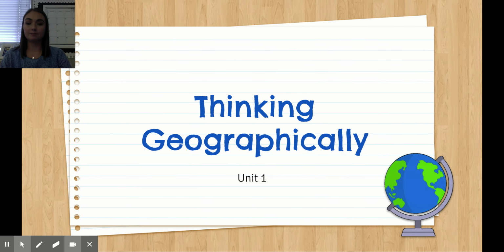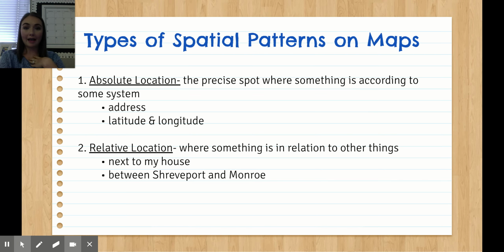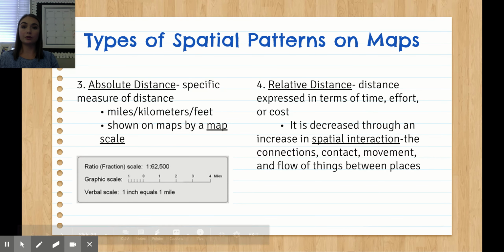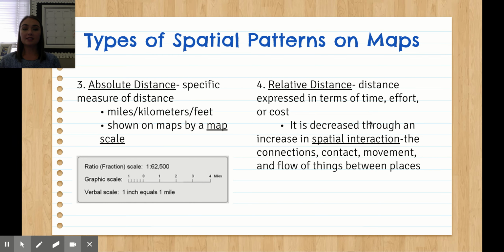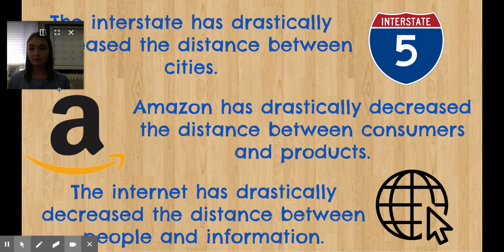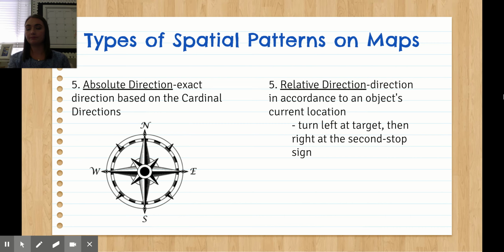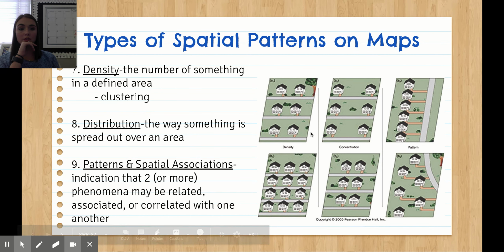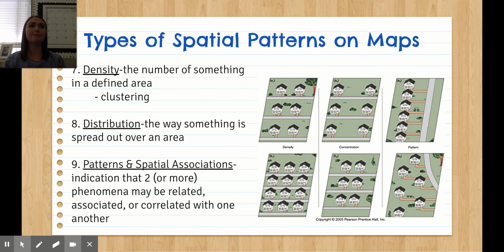Unit 1: Topic 1- Spatial Patterns on Maps